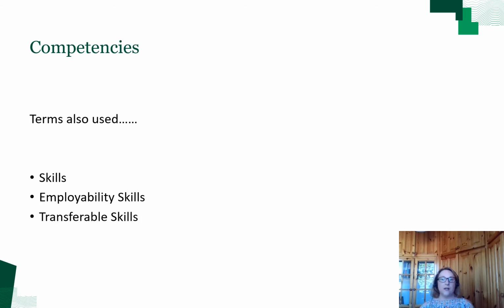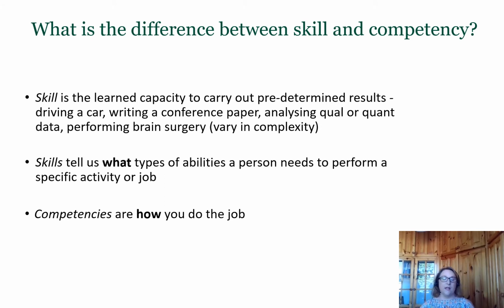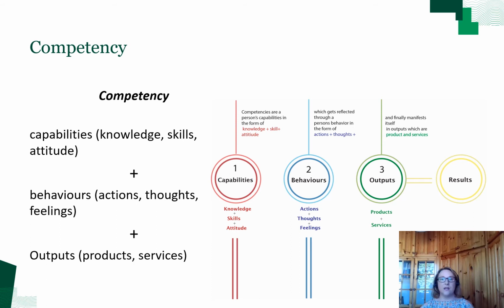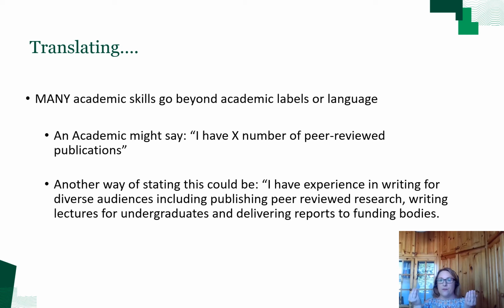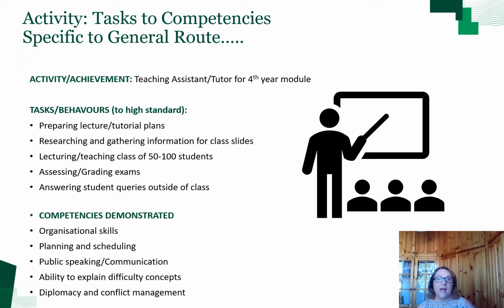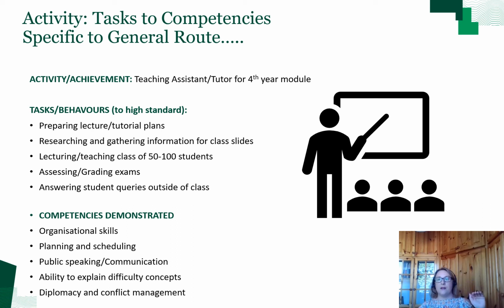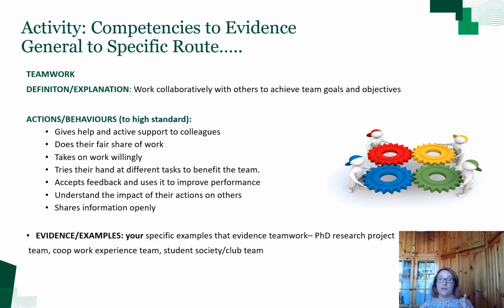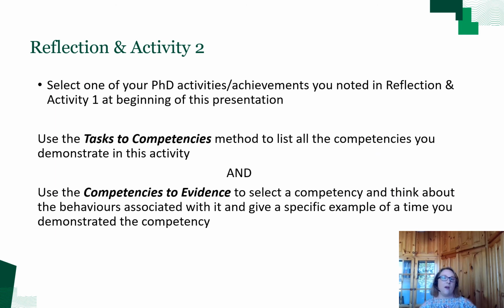Competencies - PhD Employability Module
What are competencies? How do we decipher competencies?